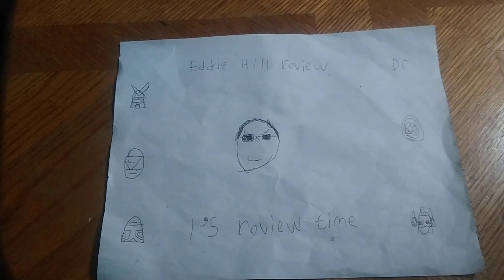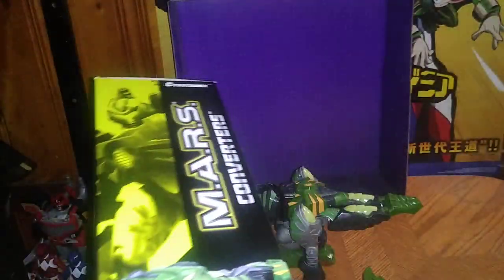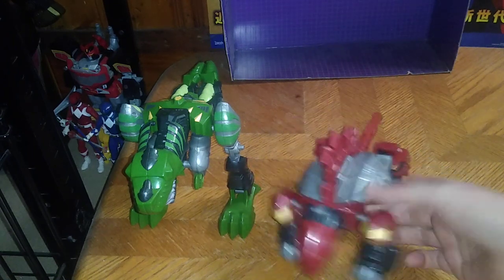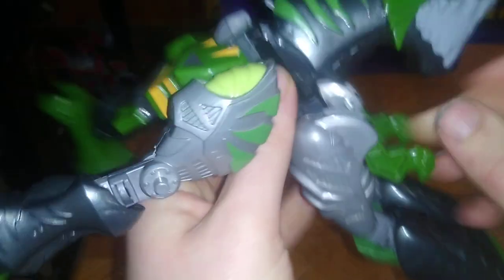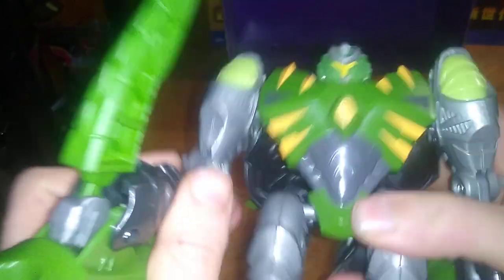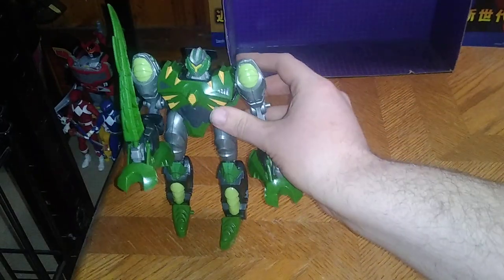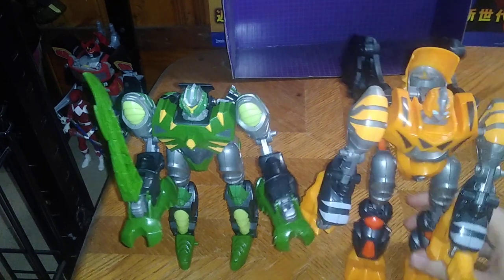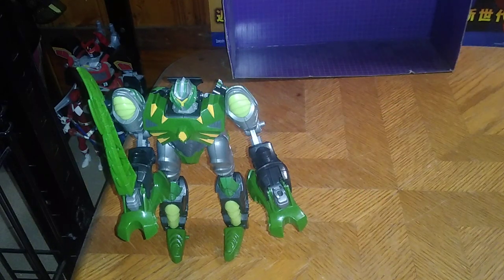MARS CONVERTORS T-REX-THEY TRANSFORM LIKE THE REAL TRANSFORMERS THEMSELVES 1/22/23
EDDIE HILL REVIEWS:  MARS CONVERTORS T-REX-THEY TRANSFORM LIKE THE REAL TRANSFORMERS THEMSELVES  1/22/23